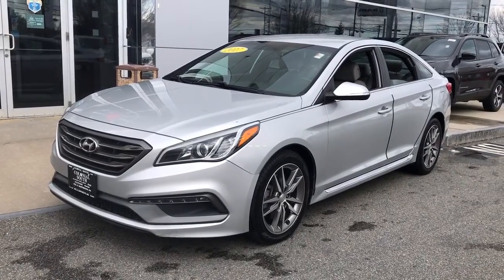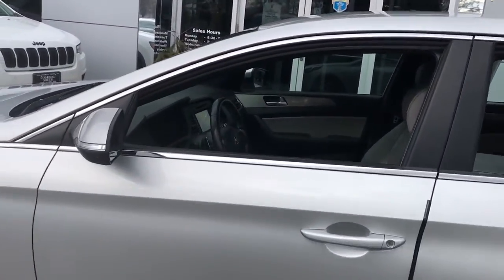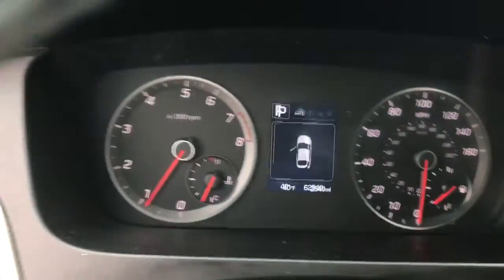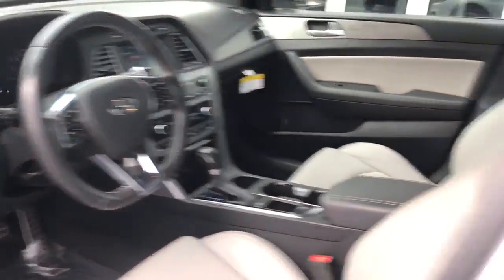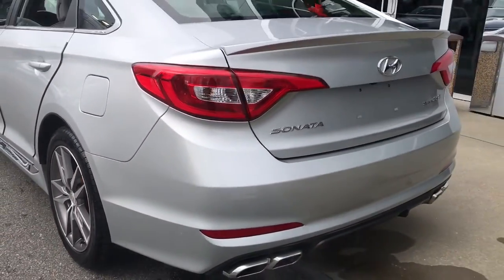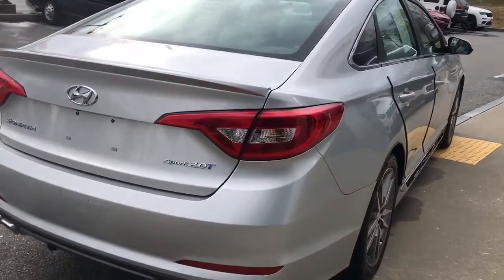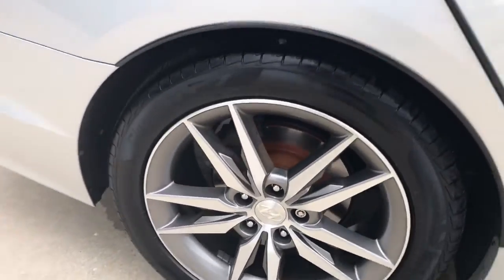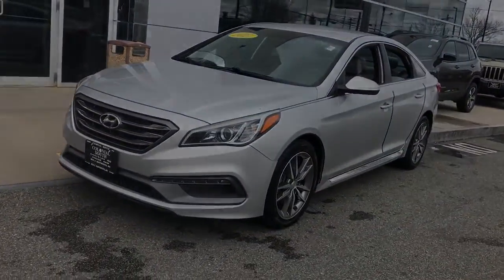2017 Hyundai Sonata Dartmouth, New Bedford, Fall River, Wareham, Fairhaven 20214A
Symphony Silver Used 2017 Hyundai Sonata Sport 2.0T available in 42 State Road, Dartmouth, Massachusetts at Colonial South CJDR. Servicing the Dartmouth, New Bedford, Fall River, Wareham, Fairhaven, MA area.

Sonata Sport 2.0T
2017 Hyundai Sonata Sport 2.0T - Stock#: 20214A

: Highlights of this 2017 Hyundai Sonata include: EPA 31 MPG Hwy/22 MPG City! CARFAX 1-Owner LOW MILES - 66330! Heated Leather Seats Satellite Radio Back-Up Camera Alloy Wheels CARGO PACKAGE Turbo. SERVICE WORK COMPLETED: Service Work completed on this Hyundai Sonata includes: Complete Multi-Point Inspection Complete Multi-Point Inspection Oil & Filter Change by a Factory Trained Technician Oil & Filter Change by a Factory Trained Technician Battery Voltage Test Battery Voltage Test Tires Inspected Tires Inspected Brake Inspection Brake Inspection Emissions System Check Emissions System Check Professional Detailed Inside and Out Professional Detailed Inside and Out Function Test all Lights Function Test all Lights Check the Complete Exhaust System Check the Complete Exhaust System Cooling System Inspection Cooling System Inspection Transmission Fluid Inspection Transmission Fluid Inspection Differential Fluid Inspection Differential Fluid Inspection Function Test all Options & Accessories Function Test all Options & Accessories. WHY BUY FROM US: *Due to daily market and supply based price fluctuations please contact dealer for actual price which may be more or less than actual MSRP. OPTION PACKAGES: CARGO PACKAGE reversible cargo tray cargo net and trunk hooks. VEHICLE REVIEWS: Edmunds.com explains The Sonata has more than ample passenger room for four adults. The front seats are well padded supportive and perfect for long-distance cruising.. Fuel economy calculations based on original manufacturer data for trim engine configuration.